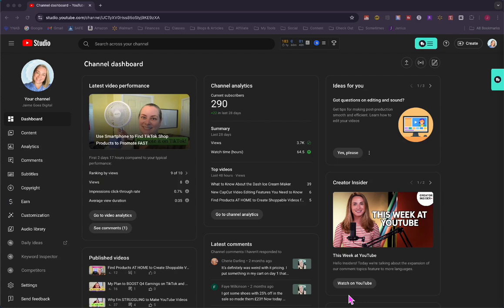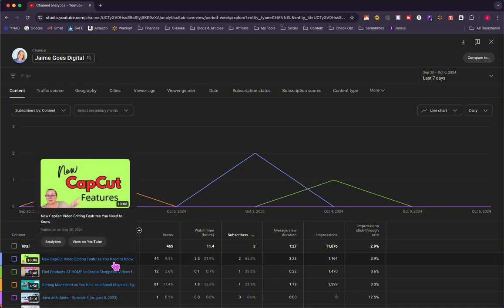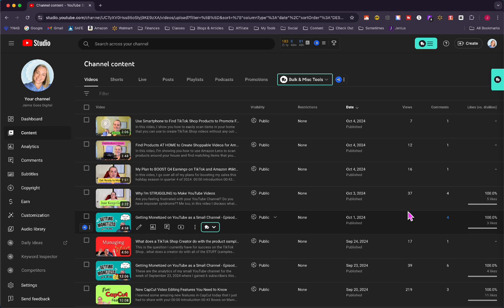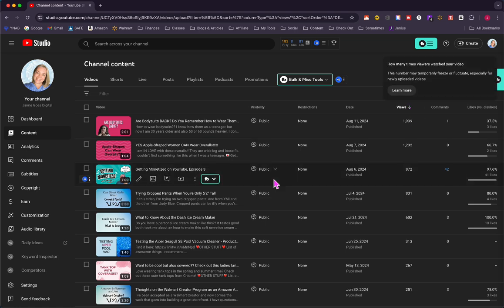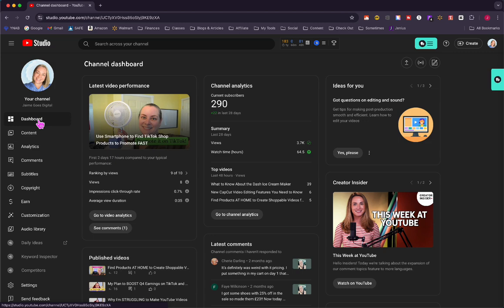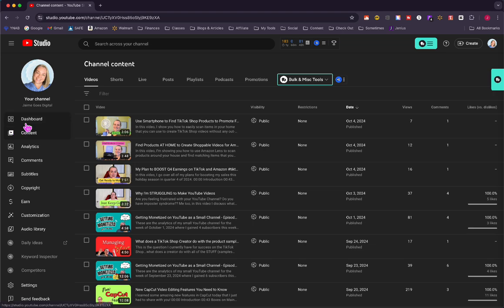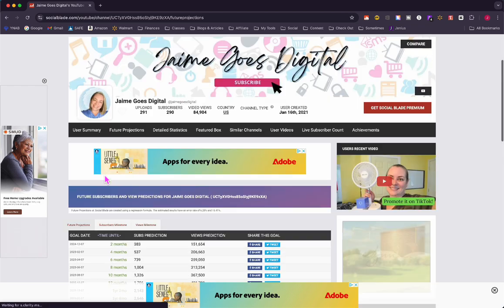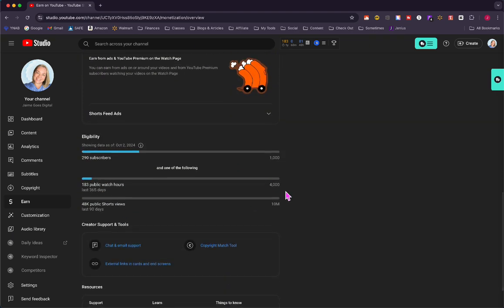My YouTube Journey Week 12 - Growth or Stagnation?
Analytics, October 7th, 2024.  In this video I wonder if I made the wrong decision on the direction of my channel and possibly taking some time off from YouTube.

In addition to YouTube, I'm also reviewing products for the TikTok Shop, the Amazon Influencer Program, and Walmart Creator!